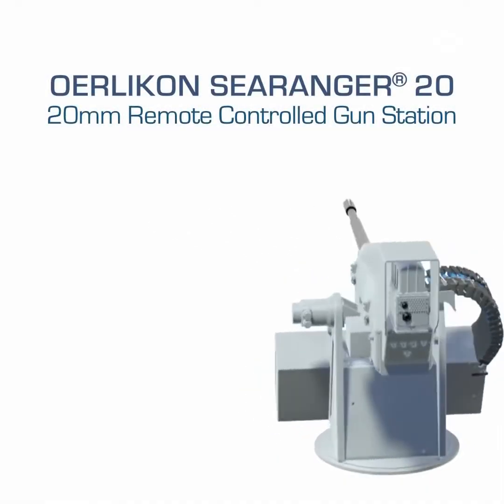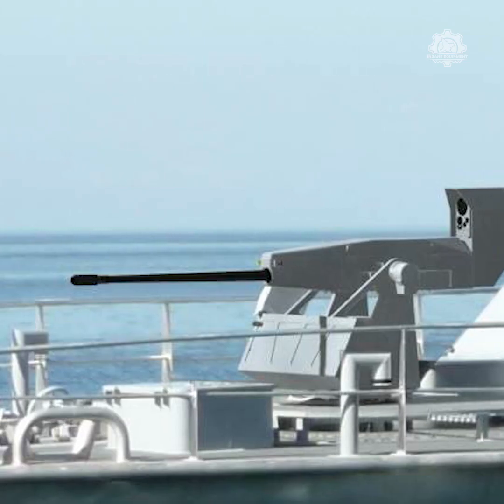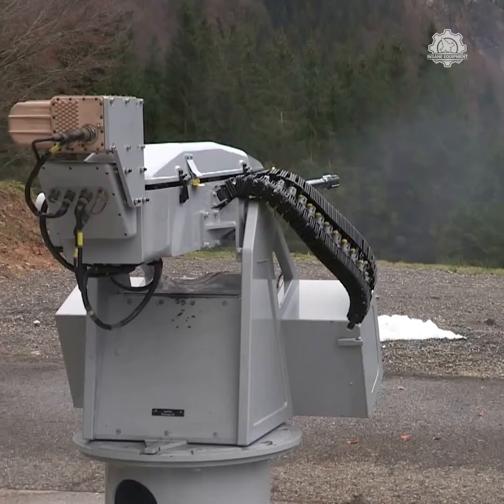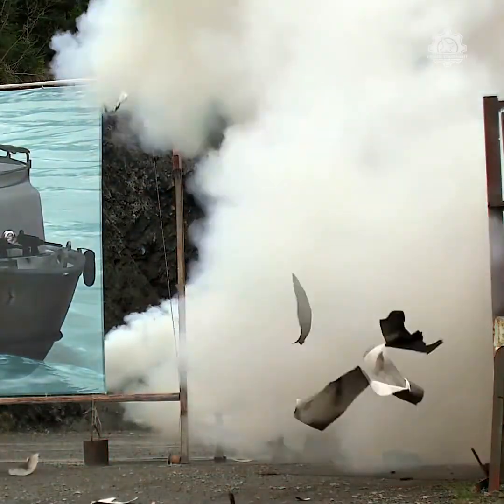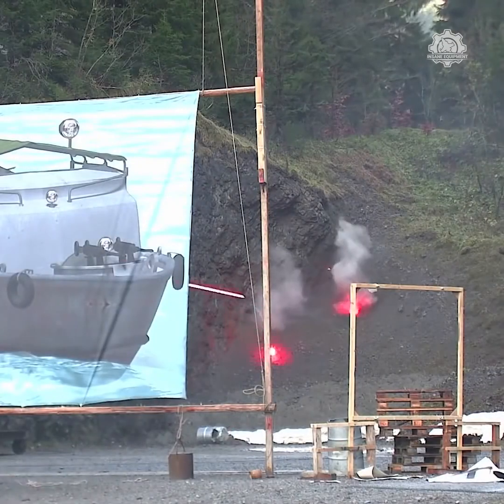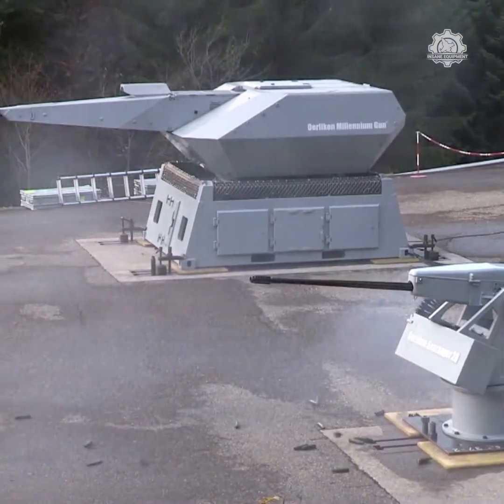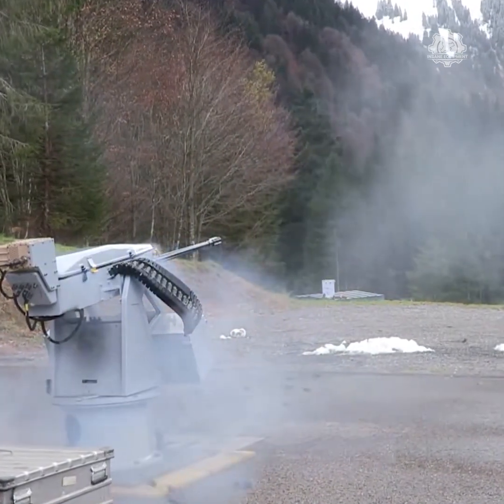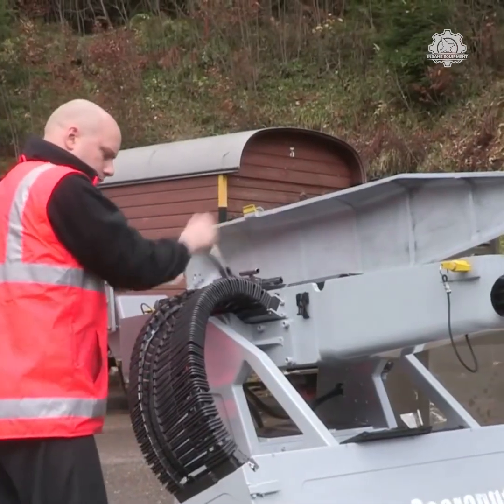Oerlikon Searanger 20 - High Precision 20 mm Naval Gun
The Oerlikon Searanger 20 is a high-precision, stabilised 20mm remote-controlled gun station designed for mounting on any type of boat or ship. Apart from its use on light patrol and combat boats, this medium calibre, fast-firing gun is an ideal complement to current automated weapon systems on larger vessels and plays an important role in close-range defence.